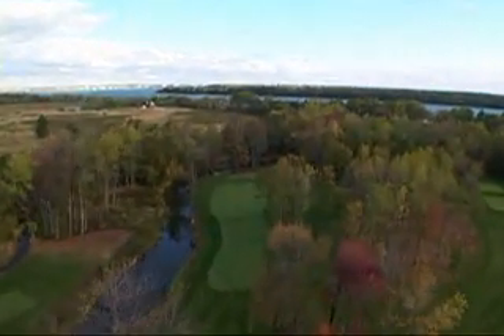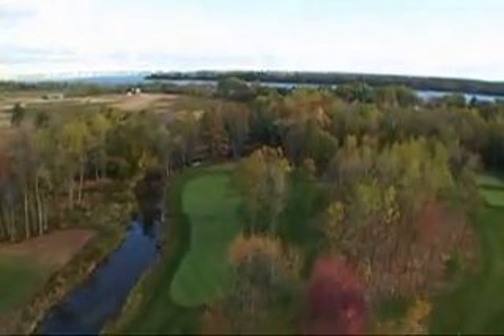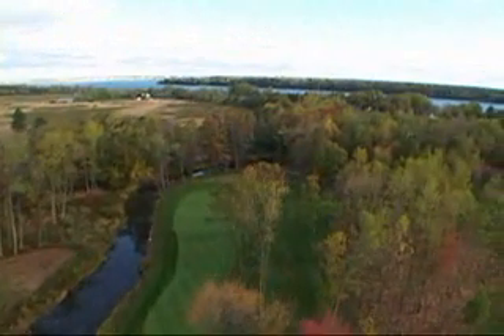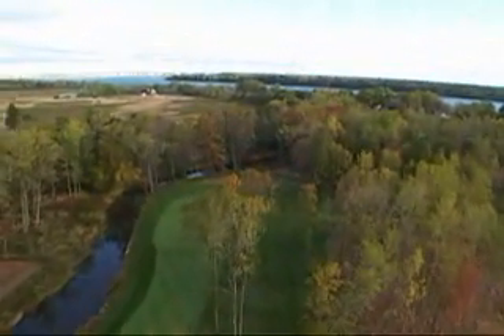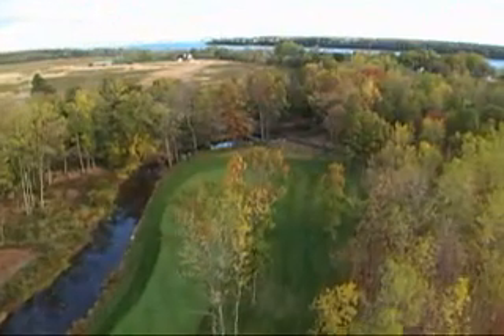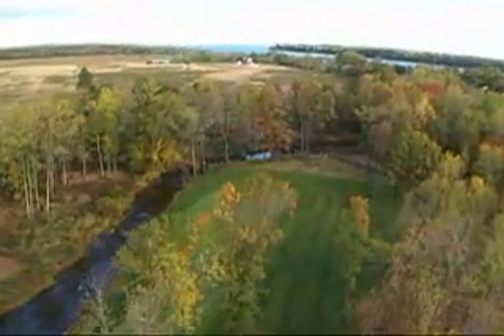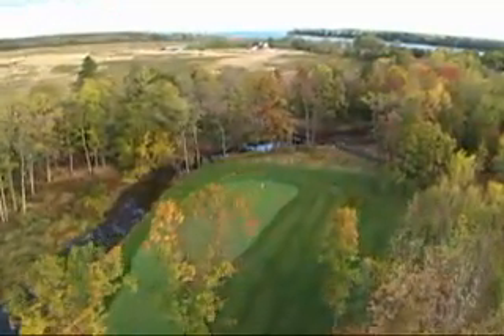Ussher's Creek Hole 3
Legends on the Niagara Ussher's Creek Course

Located on the south side of Legends on the Niagara is the Ussher's Creek course, one of Golf Architect Thomas McBroom's finest masterpieces.

This challenging and breathtaking course features thick stands of deciduous trees, wetland hazards, knee-high fescue rough, and impeccable conditioning from tee to green. These all combine to make Ussher's Creek a classic parkland course.

to learn more about our world-class courses, custom tournaments, stay and play packages, or to book a tee time.